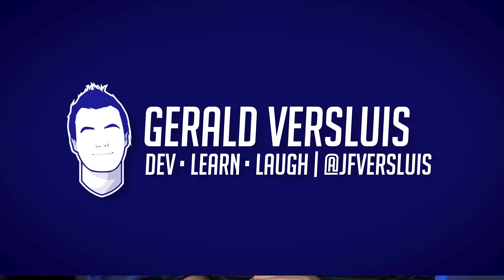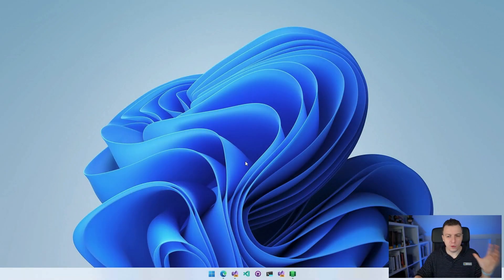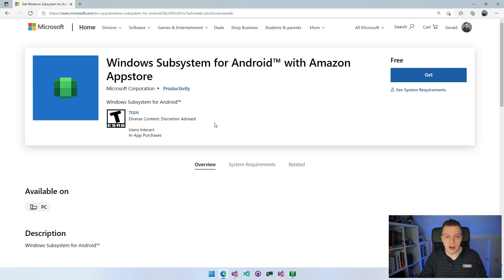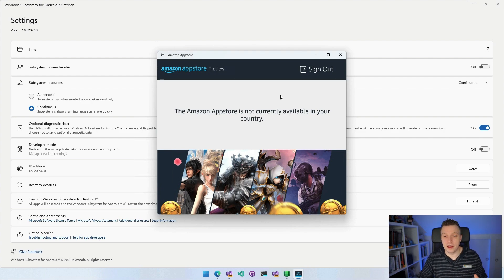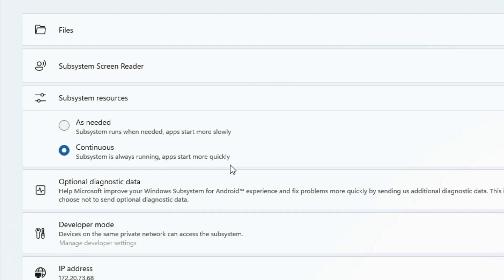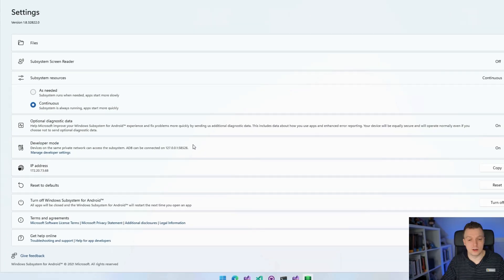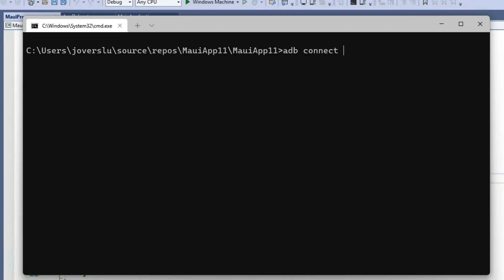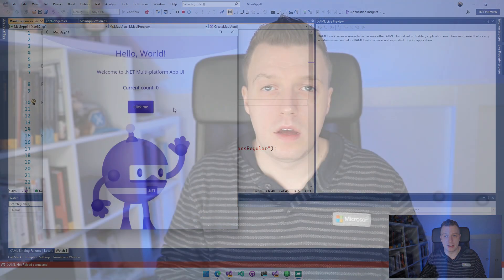Windows Subsystem for Android: Run and Develop Android Apps!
With Windows Subsystem for Android you can now run Android apps right from Windows 11! But it doesn't stop there, for us developers, we can also use it as an emulator 🤯  In this video I will walk you through what WSA is and how to set it up with Visual Studio and run a .NET MAUI app.

⏱ Timestamps
00:00 - Intro
00:12 - What is Windows Subsystem for Linux?
01:26 - WSA Requirements
01:52 - Setup Windows Subsystem for Linux
05:23 - Setup WSA for Development
06:40 - Connect to Visual Studio
08:03 - Deploy Our First Android App
08:48 - Outro: Pros, Cons, Should I Use This?
11:05 - Hey psssst